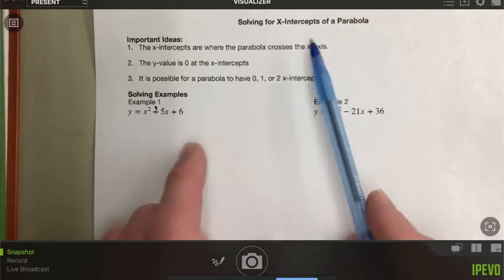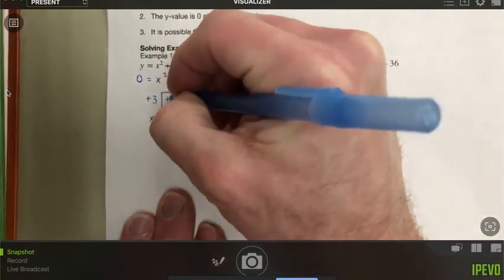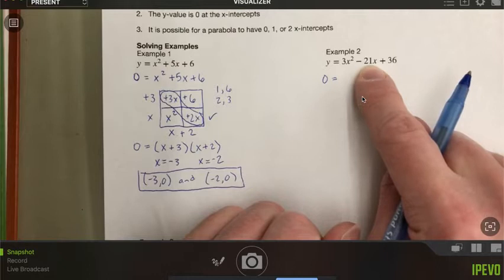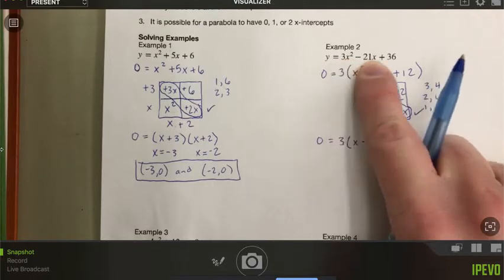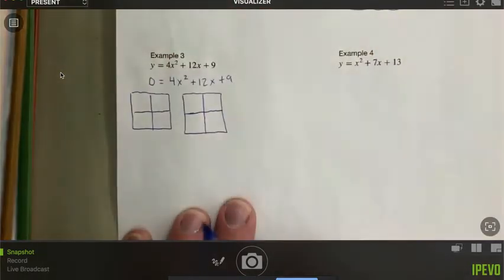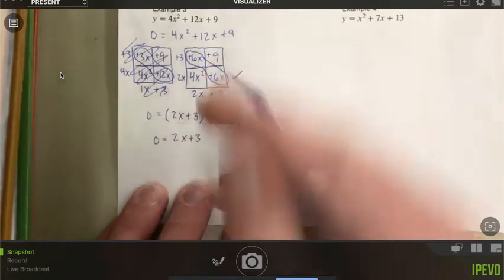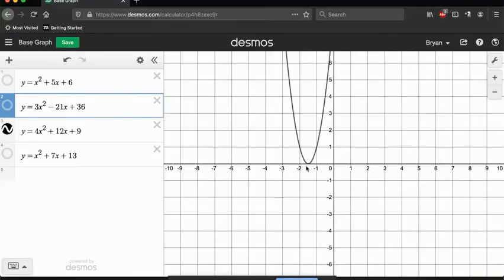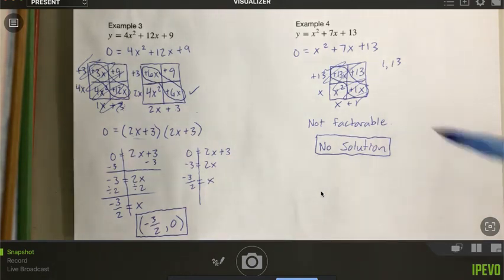Solving for the X-Intercepts of a Parabola 12/8